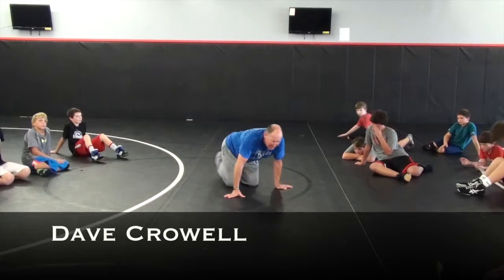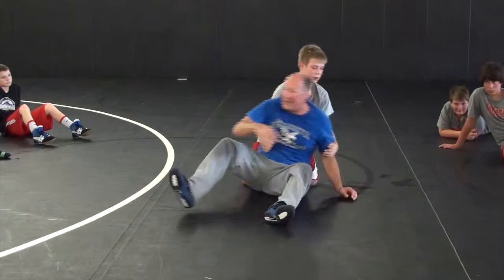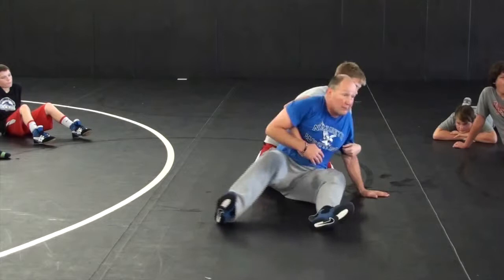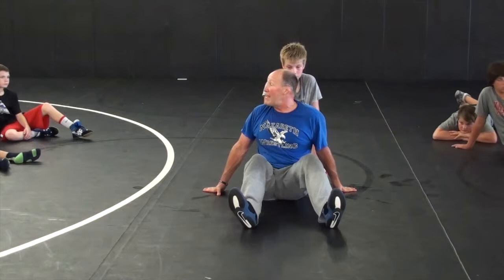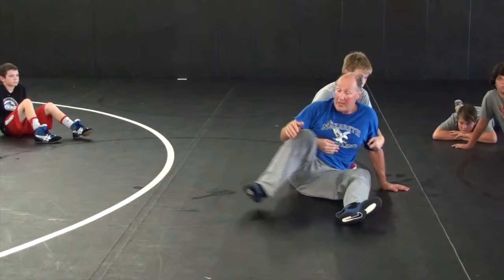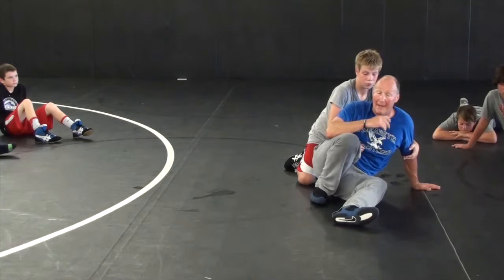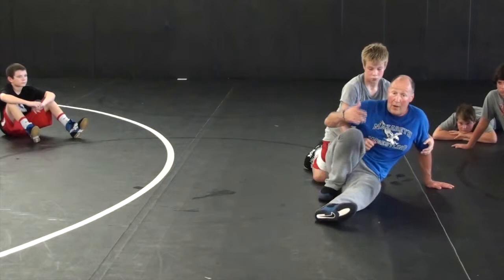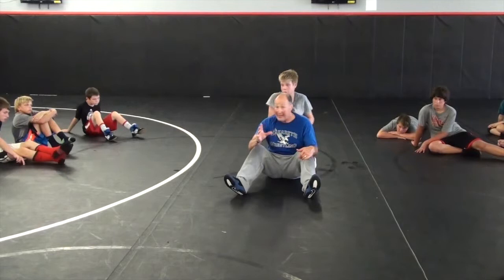Coaching Beyond The Victory - Dave Crowell - Trouble with Sitting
Nationally ranked coach, Dave Crowell with Coaching Beyond The Victory explains to wrestlers the troubles with wrestling from a sitting position.